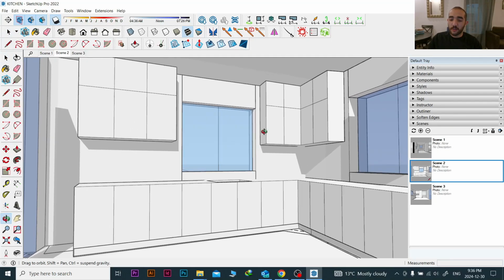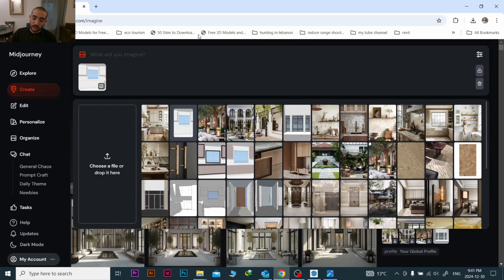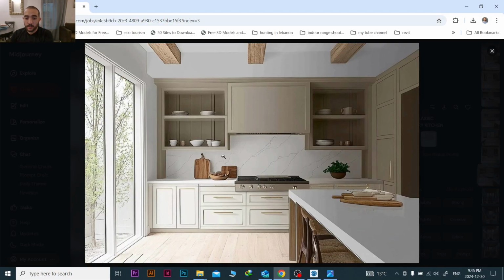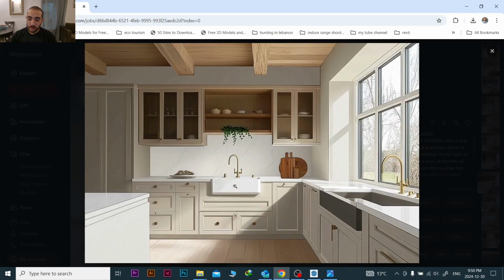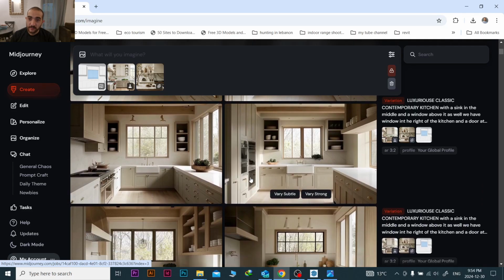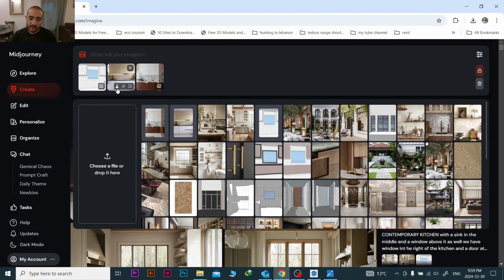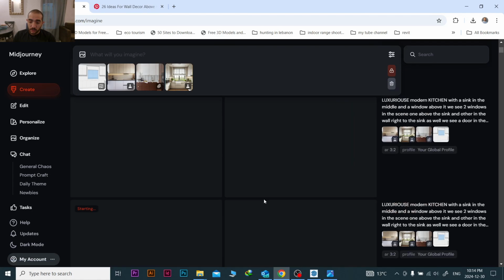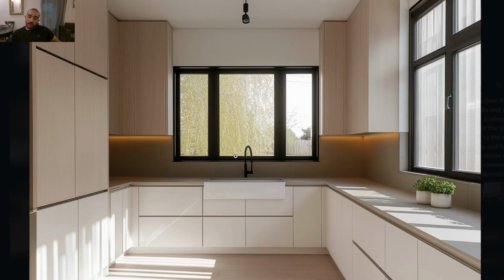Midjourney's Image Prompts : Interior Experiments | Midjourney Guide & Tips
MidJourney's powerful image prompts! This video dives into creative experiments, essential tips, and step-by-step guidance